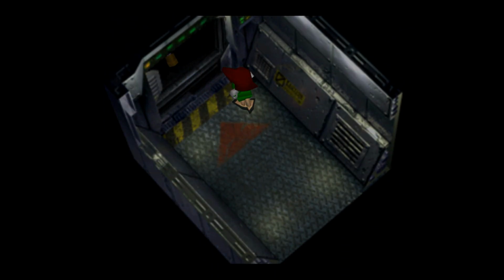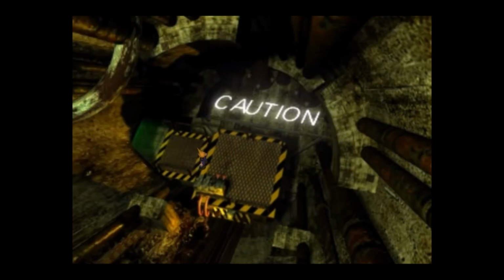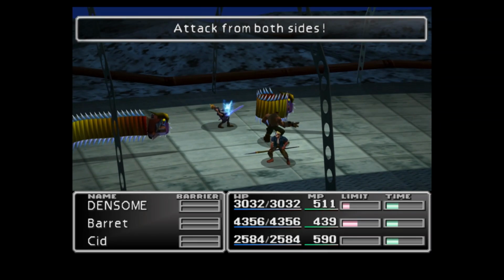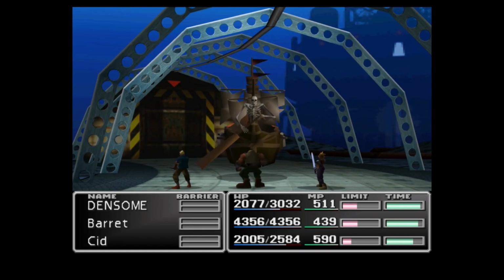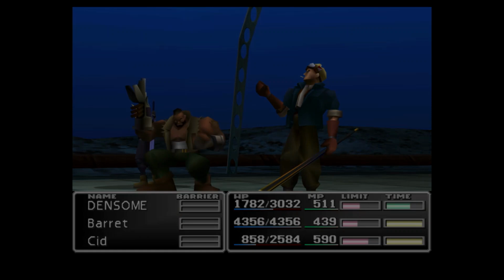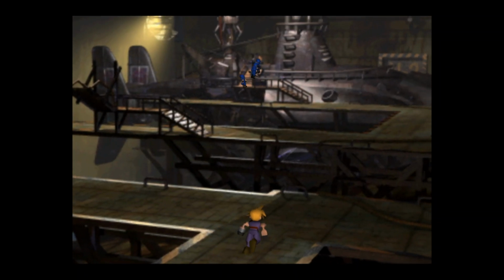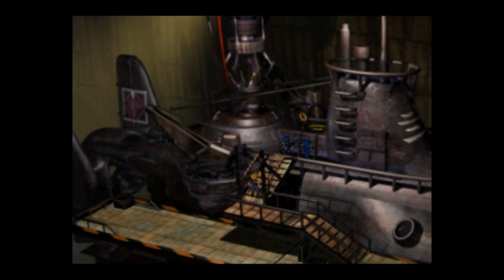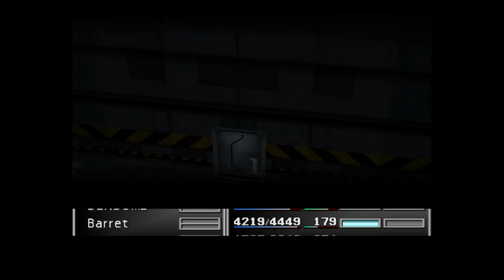final fantasy 7 junon underwater reactor | carry armor boss fight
final fantasy 7 Junon underwater reactor and carry armor boss fight .
welcome this episode we return to Junon and go into the underwater reactor in search of the huge materia and guide book from the ghost ship but we end up finding reno he sets his monster on us carry armor as a diversion so they escape in the red submarine with the huge materia , i feel a chase coming ? thanks for watching my ff7 walkthrough hope it helped
ff7 lets play ps4 junon underwater reactor and carry armor boss fight and materia setup